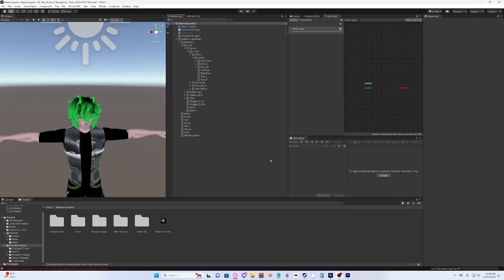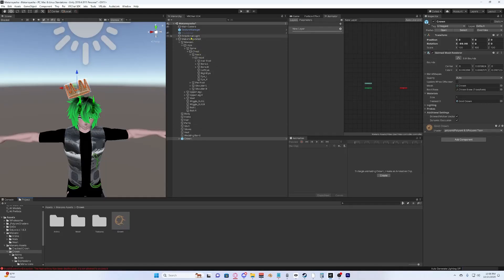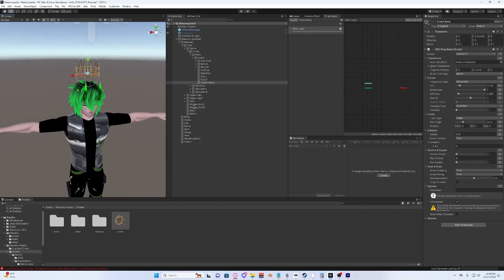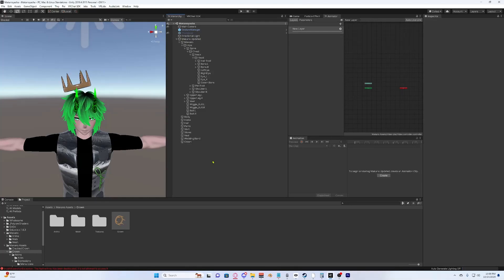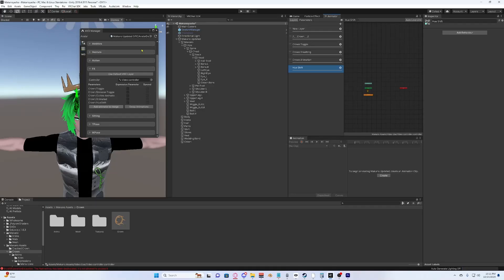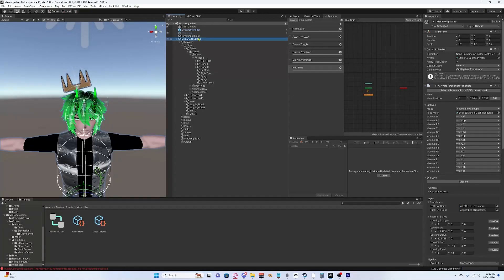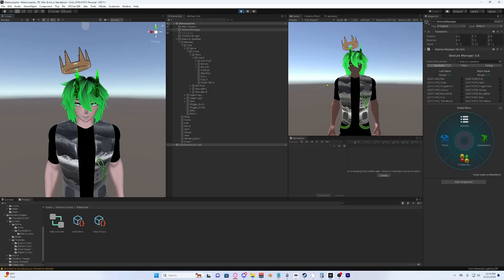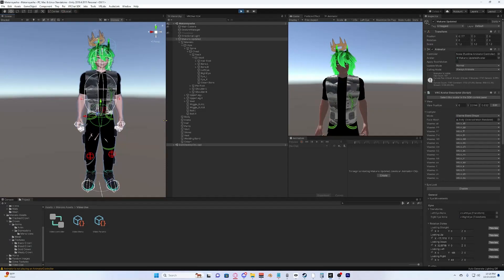New Crown Asset!!!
Crown is available on my gumroad!